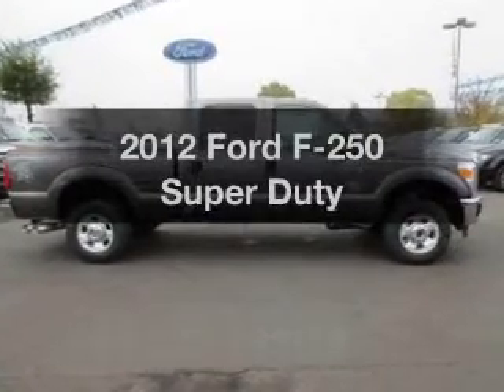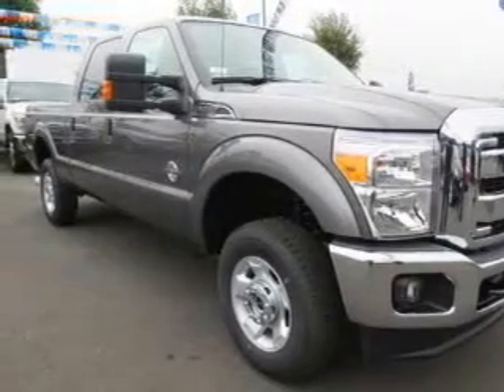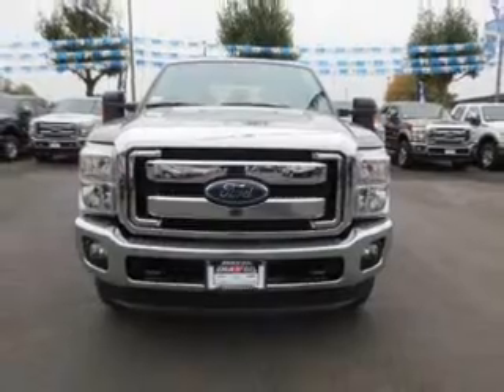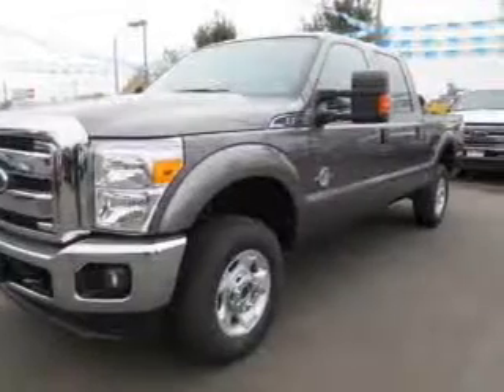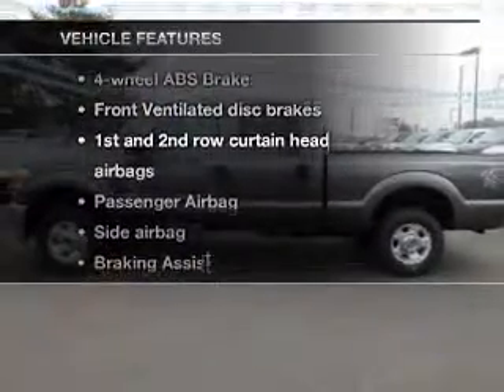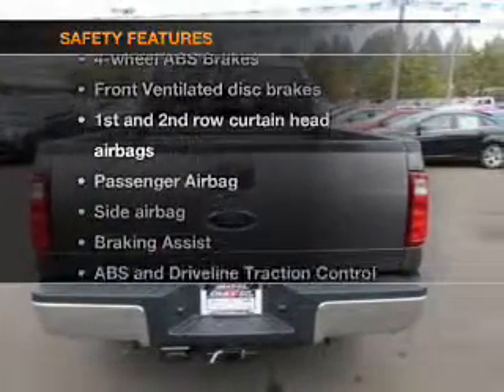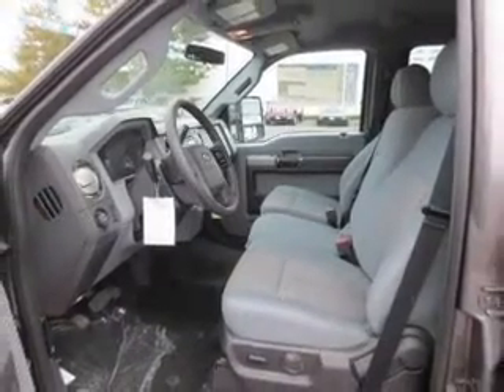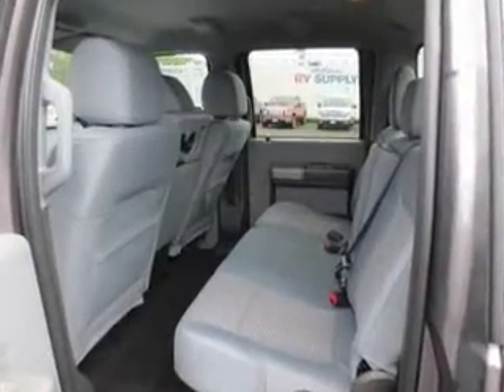2012 Ford F-250 - Hillsboro OR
Year: 2012
Make: Ford
Model: F-250
Trim: Super Duty
Engine: 6.7 liter 8 cylinder 32 valve
Transmission: 6-Speed Automatic
Color: Sterling Gray Metallic
Mileage: 1
Address:
4151 S. E. Tualatin Valley Highway